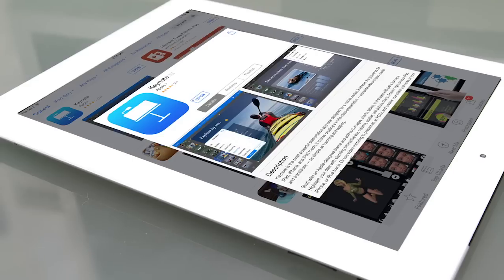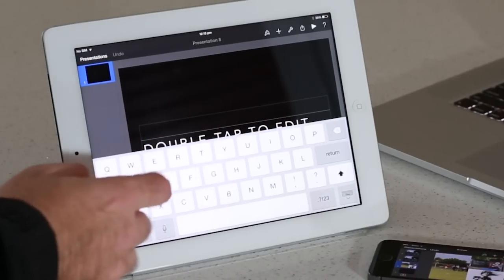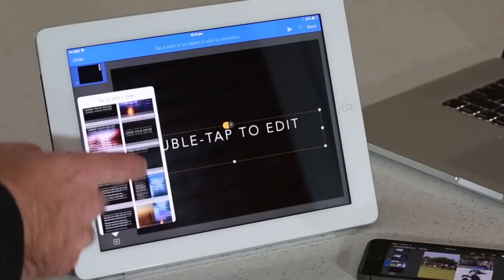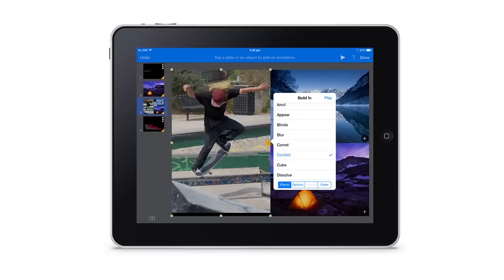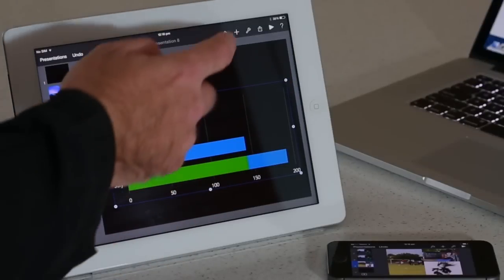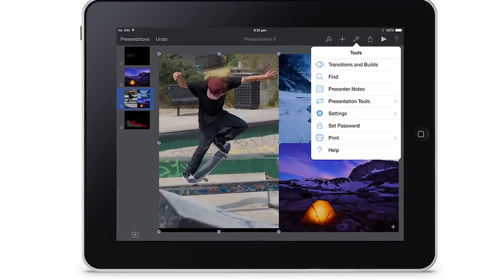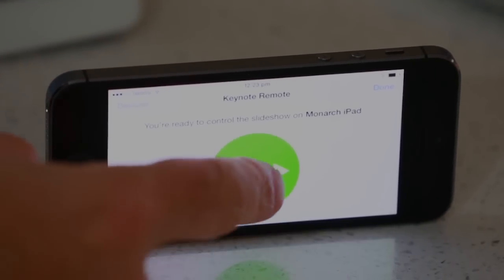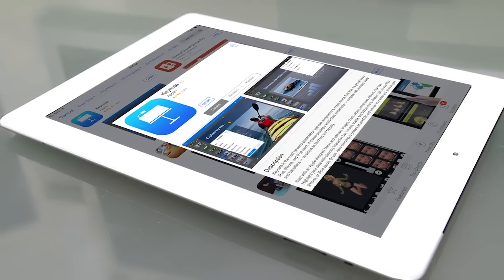Learn how to use Apple's Keynote for iPad in less than 3 minutes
Quick start tutorial on Apple's Keynote for iPad. In this video I will take you though the basics in creating a presentation showing you how to add text, photos and graphs, apply transitions and connect your iPhone to use it as a controller.

 Depending on which phone you have and where you are situated, all iWorks apps including Keynote can be downloaded on the App Store for free if you’ve purchased an iOS device after late September 2013.

If you purchased before September 2013 cost will be around $7.99 to $14.99 depending on where you live.